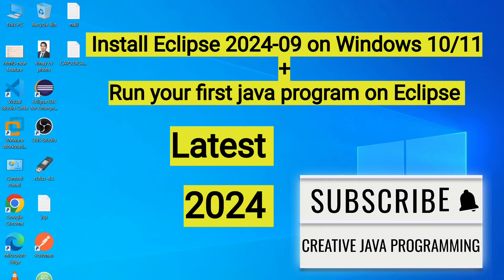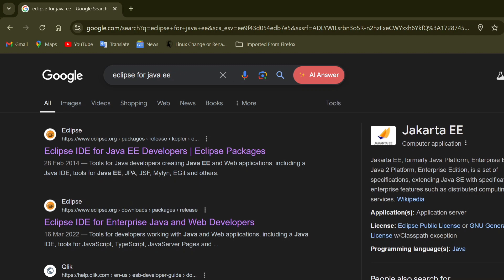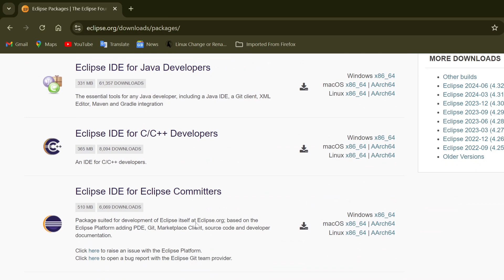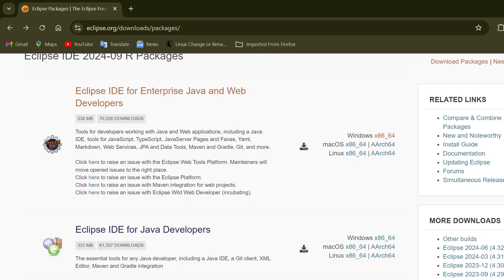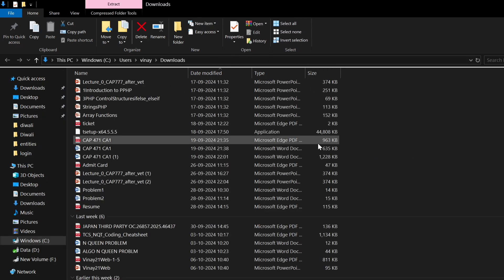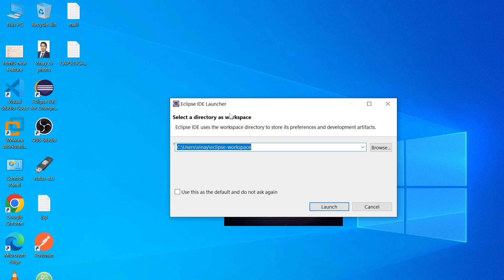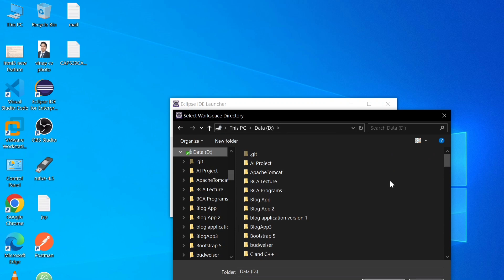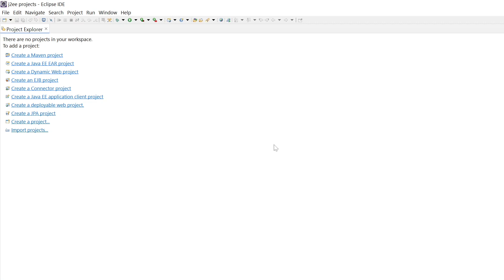How to install Eclipse IDE 2024-09 on Windows 10/ 11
Learn Step-by-step tutorial on How to Install & use Eclipse IDE for Java EE(Enterprise Edition) [2024] on Windows 10/11. We will also run a sample Java program after installing Eclipse.
Topics Covered:
How to install Eclipse IDE on Windows 11
- Download Eclipse IDE
-How to create a Java project in Eclipse IDE
- Create a new Java project
- Add a source file
- Add a main class
How to compile and run a Java program in Eclipse IDE
- Compile the Java program
- Run the Java program
- View the output

Watch Another Videos:
How to Install Java JDK 8 on Windows 10/11 [ 2024 Update ] setup JAVA_HOME -5 JDK Installation - Core Java
How to install Java EE Eclipse IDE on windows 7/10/11 with JDK 8 step by step | Core Java